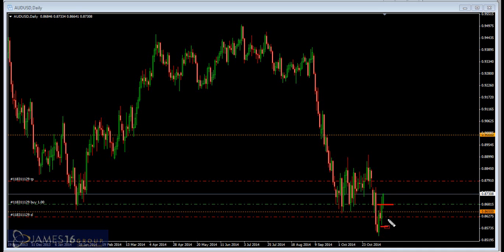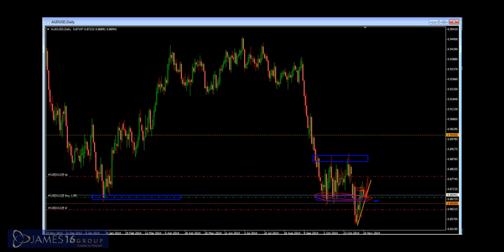11-11-14 audusd daily buob mbqb11 live forex trade idea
this is a live forex trade idea video from MBQB11